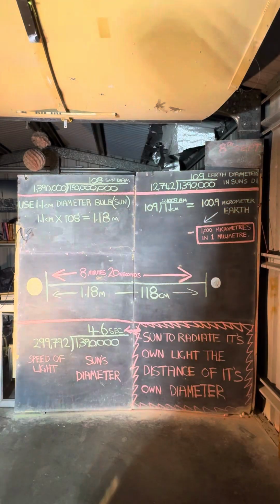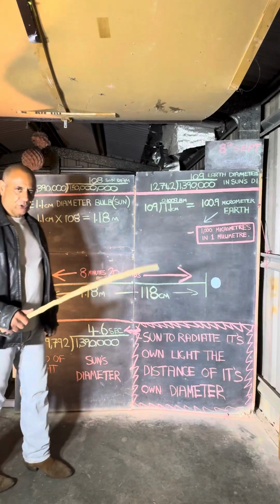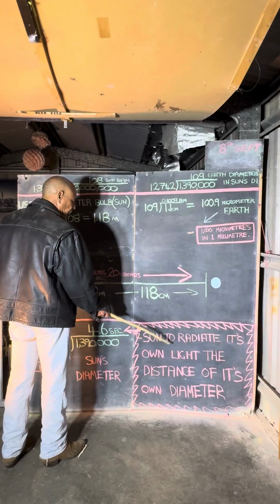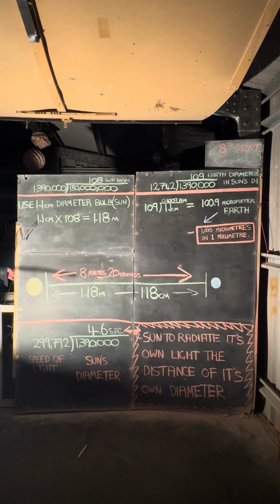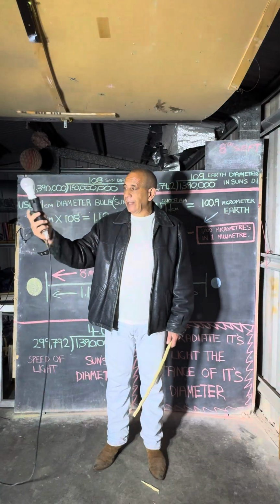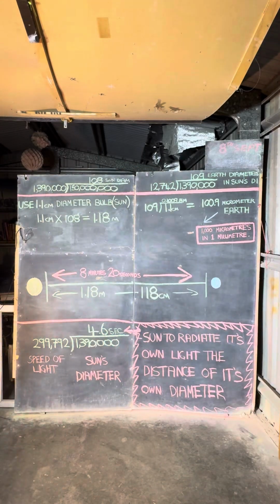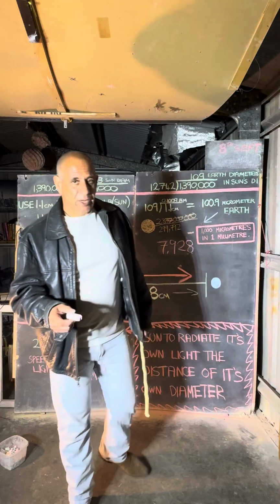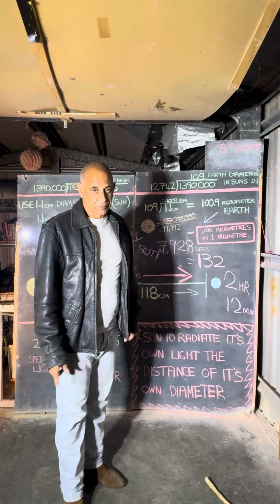So the Sun takes 4.6 seconds to radiate it’s own light the distance of it’s own diameter? Rubbish!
According to the ‘speed of light’ (299,792 km/sec), it takes the Sun (1,390,000 km diameter), 4.6 seconds to radiate it’s own light the distance of it’s own diameter.
This one so called ‘fact’, should be enough to kick the ridiculous speed of light to the kerb. Along with it’s ridiculous Relativity.